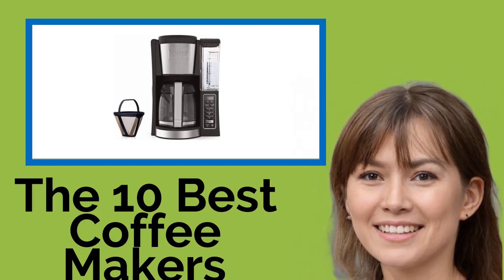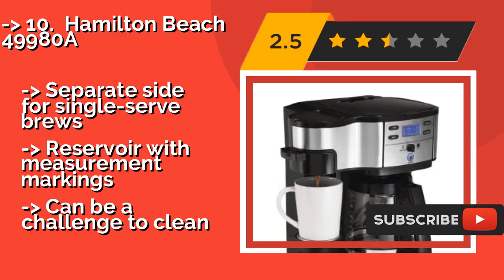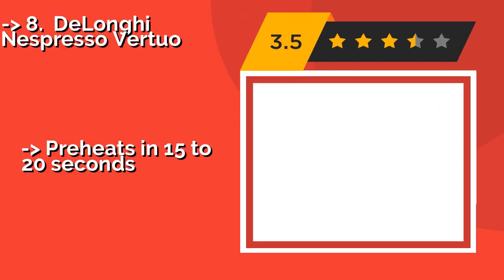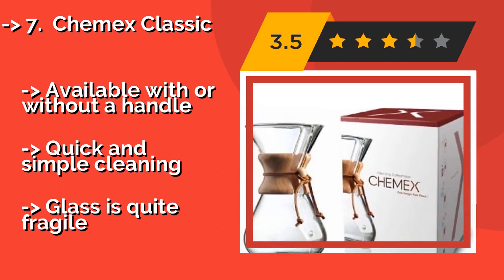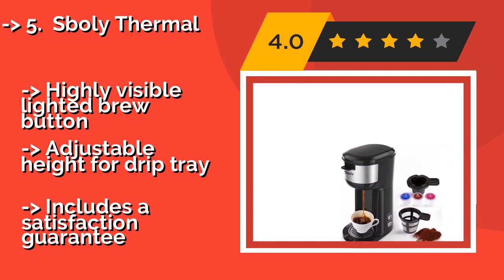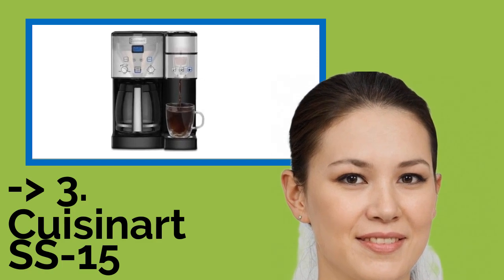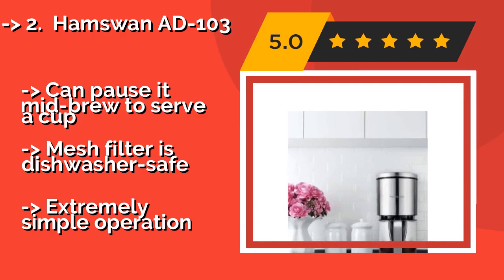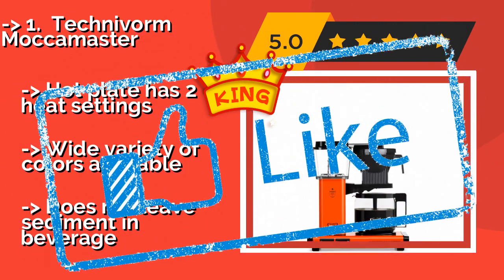👉 The 10 Best Coffee Makers 2020 (Review Guide)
After 100's of customers and editors reviews of Best Coffee Makers, we have finalised these Best 10 products:

👉 1 Technivorm Moccamaster
👉 2 Hamswan AD-103
👉 3 Cuisinart SS-15
👉 4 Mueller Austria French Press
👉 5 Sboly Thermal
👉 6 Ninja CE201
👉 7 Chemex Classic
👉 8 DeLonghi Nespresso Vertuo
👉 9 Mixpresso Single
👉 10 Hamilton Beach 49980A